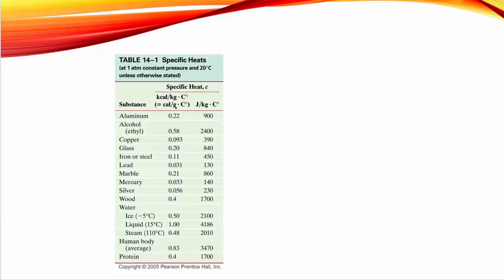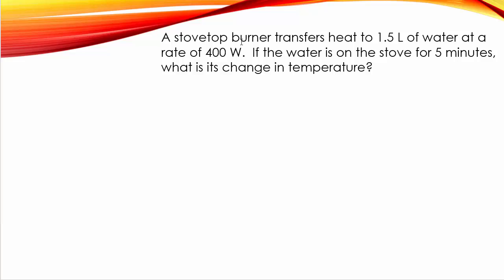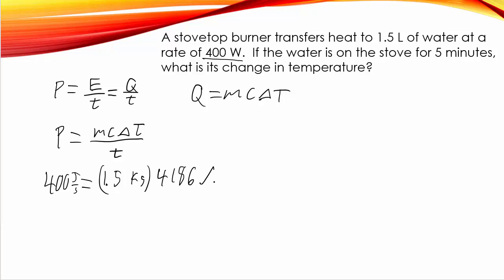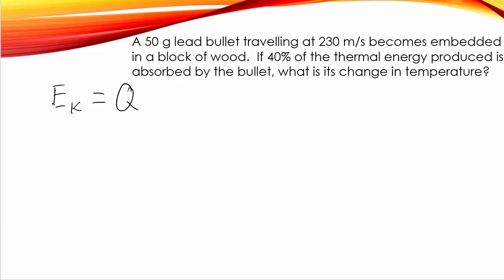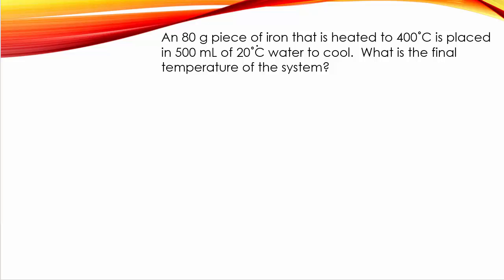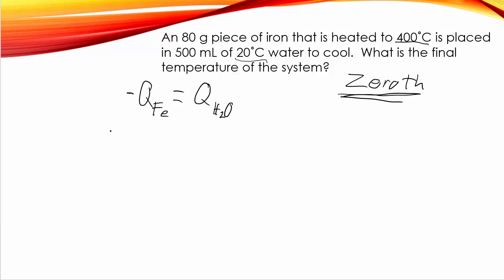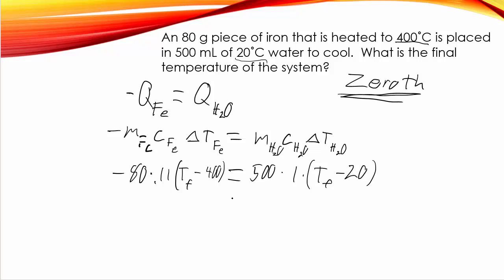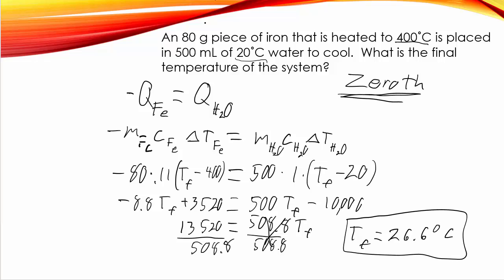5.3b - Thermo - Heat, Internal Energy, Calorimetry Calculations